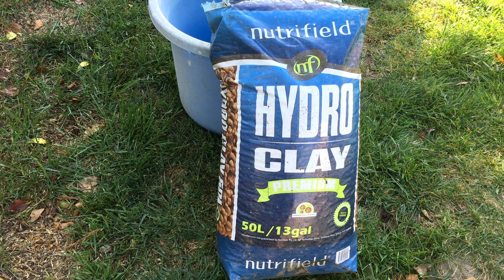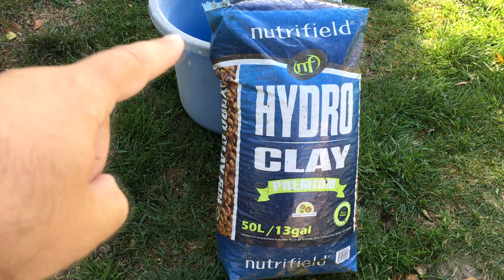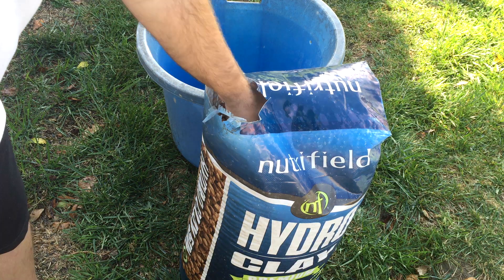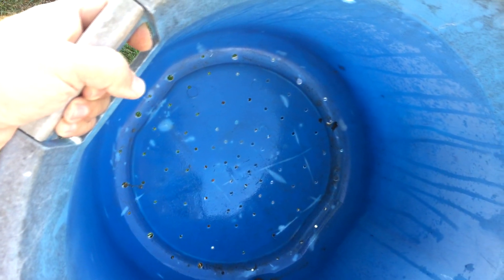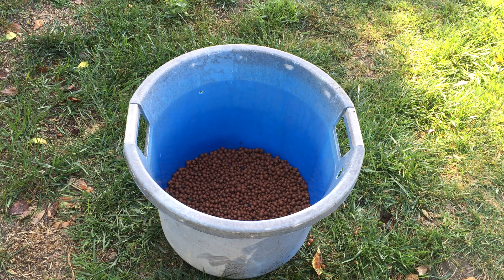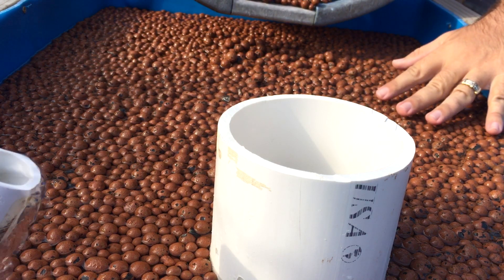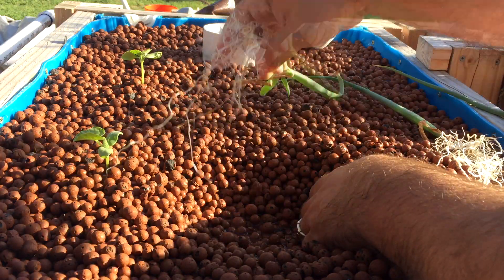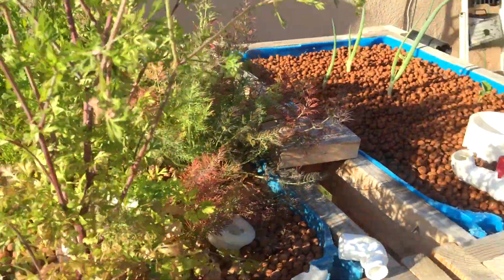Aquaponics 9 - (Adding Grow Media)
This is some great grow media that I use for my aquaponic grow beds! When I build more grow beds I will be using this stuff for sure unless I find something better. Make sure before you rinse off any grow media you choose because you do not want it messing up your pumps or clouding the water really bad! If you have any questions just post and I will get back to you:)